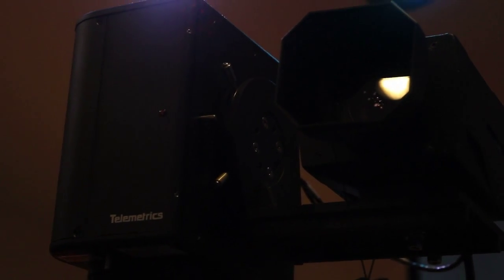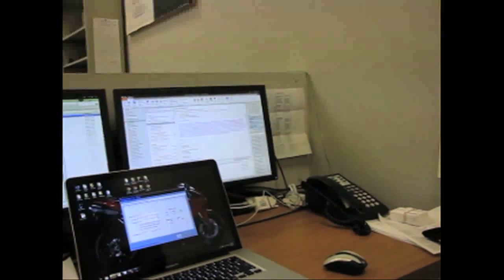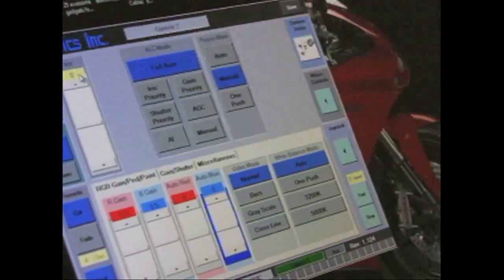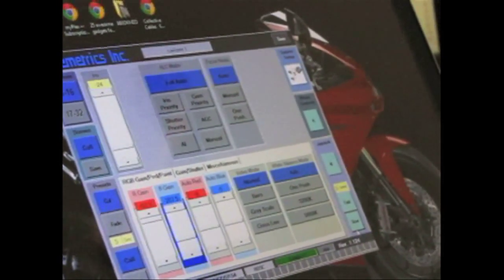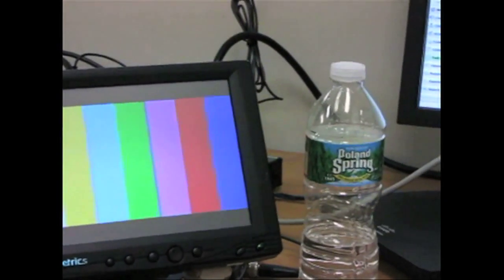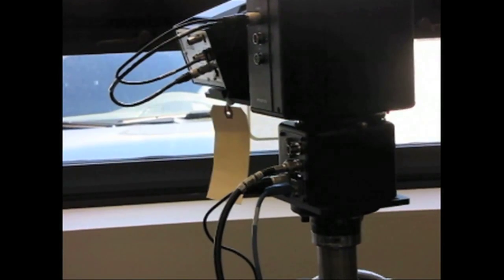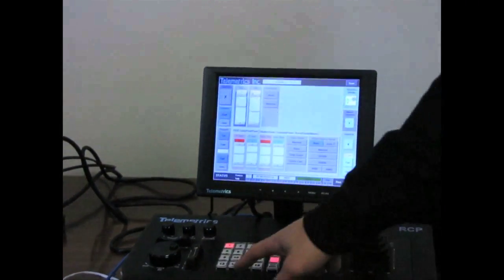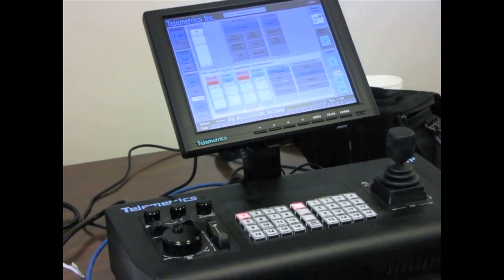Telemetrics new HDSC-1 camera, PT-CP-S4 Pan/Tilt Head, RCP Robotic Control Panel Tutorial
Telemetrics new HDSC-1 camera, PT-CP-S4 Pan/Tilt Head, RCP Robotic Control Panel Tutorial. This tutorial was given by Telemetrics' Michael Cuomo to David Trisna and Aswin Widjaja who visited Telemetrics on Good Friday March 29, 2013